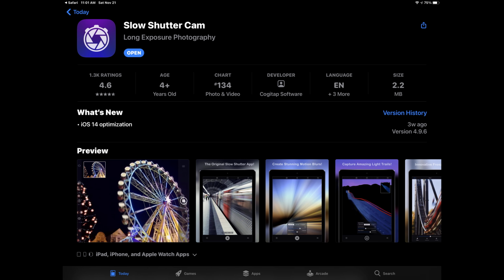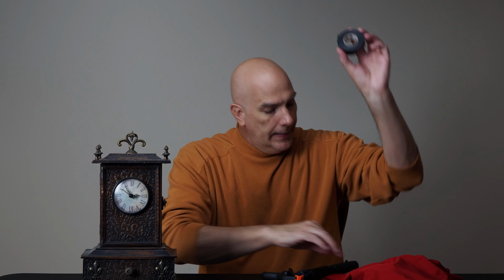(04) -- STILL LIFE PHOTOGRAPHY IDEAS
(04) -- Still Life Photography With Phone

In this video we illustrate how to light paint a clock for a dramatic look using a simple flashlight, Iphone and slow shutter IOS application.   We go over some of the advantages and disadvantages to light painting.

Photographs on my site and Instagram.